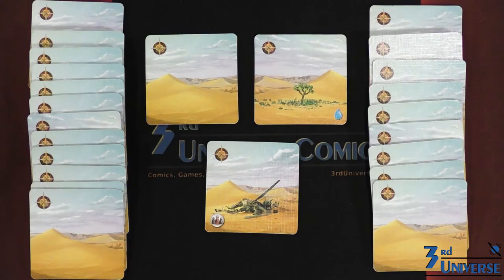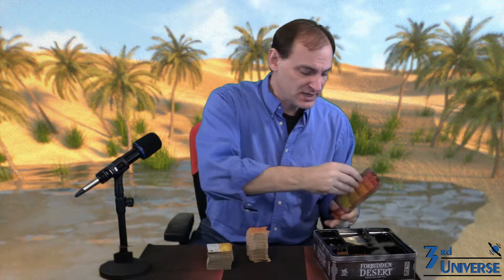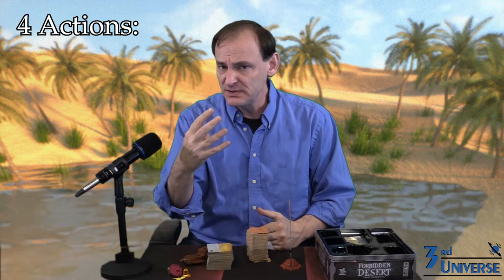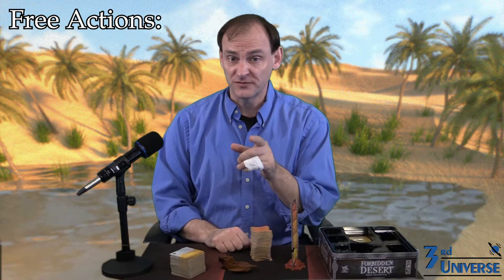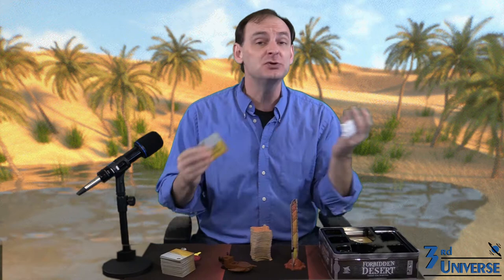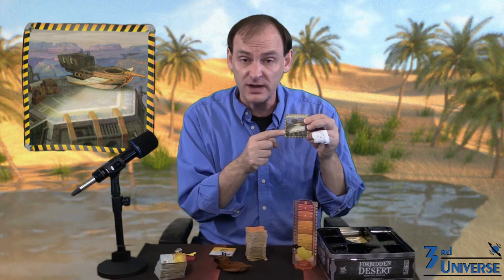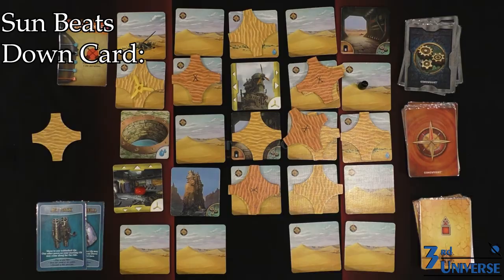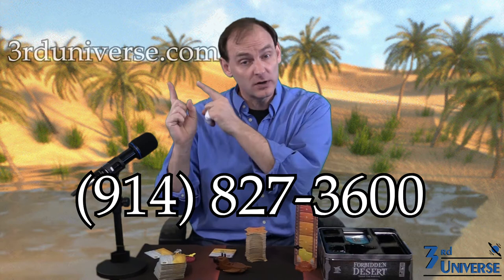Sifting Through the Sands: Forbidden Desert Demo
David Neilson goes through the mechanics of Forbidden Desert: Thirst for Survival. This is a full how to play guide going through turn structure; how to win; and how to lose.